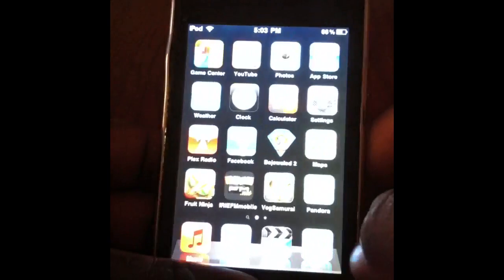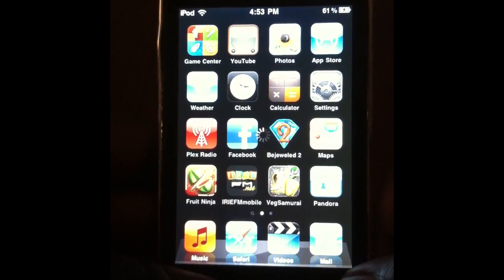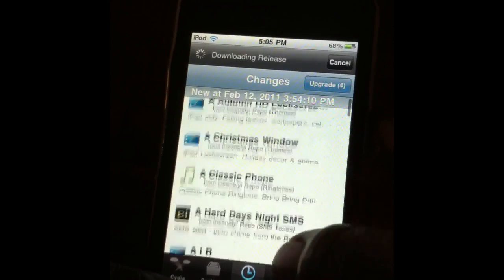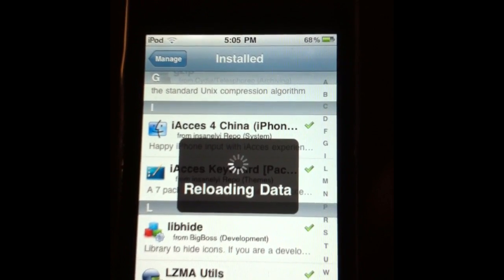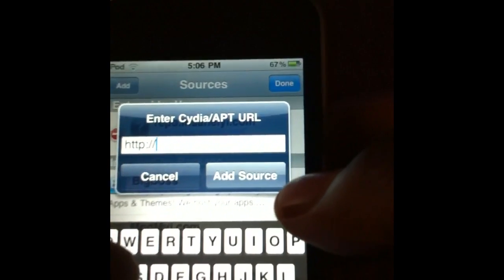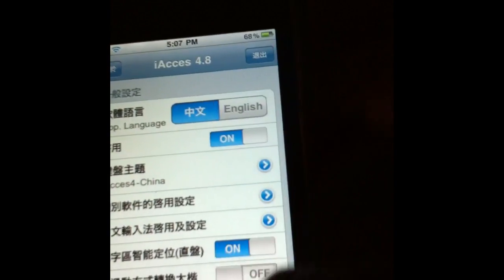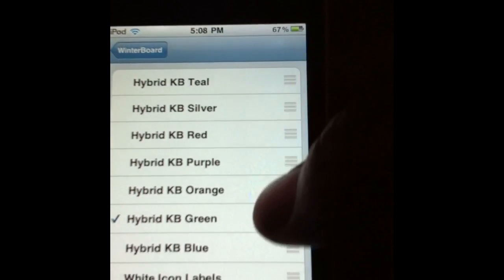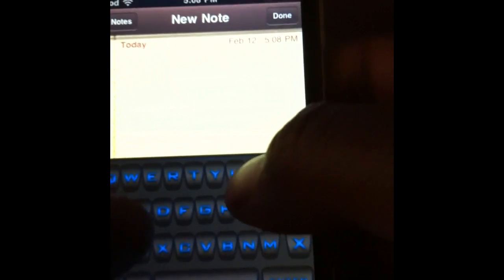Custom keyboards Themes for iPhone/iPod using iAcces 4